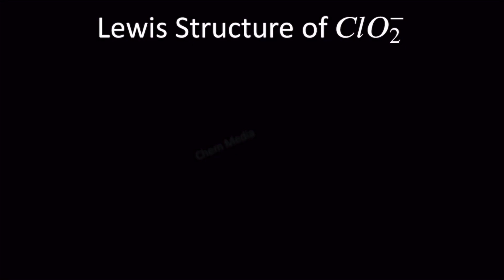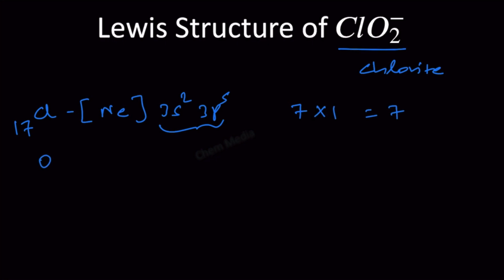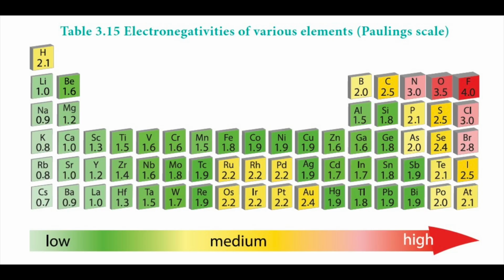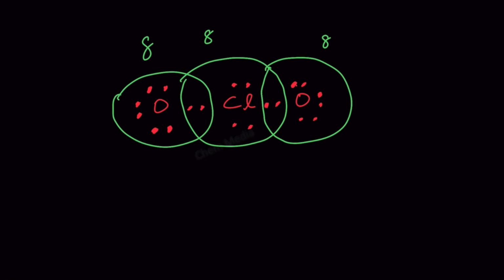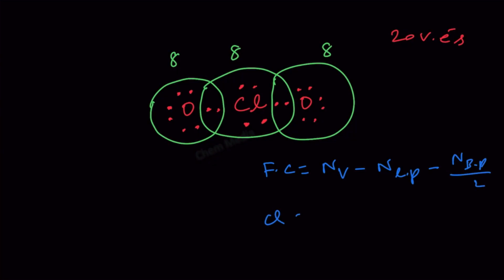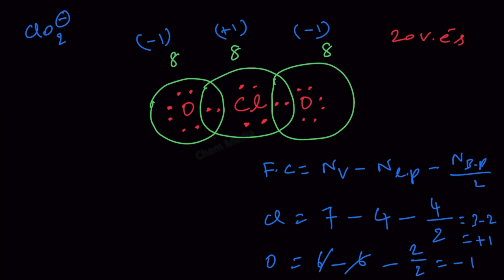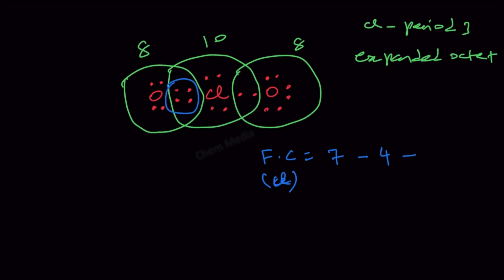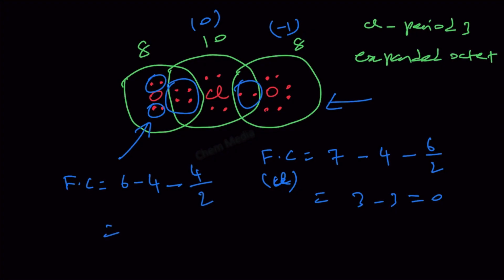Lewis Structure of ClO2- (Chlorite ion)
This video describes how to write the Lewis structure of ClO2- (Chlorite ion) and how to calculate the formal charges for each atom in ClO2-

Timestamp:
0:00 Total number of Valence electrons
1:13 Lewis structure of ClO2- (octet)
2:20 Formal charges of ClO2- that obeys the octet rule
3:52 Lewis structure of ClO2- (expanded octet)
4:15 Formal charges of ClO2- that adopts to expanded octet